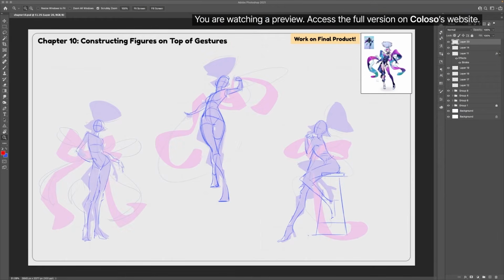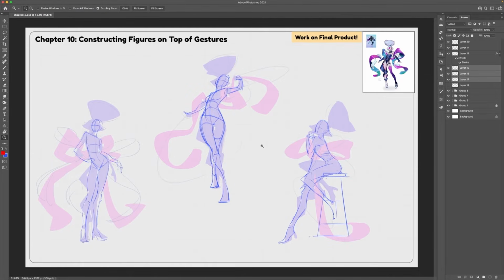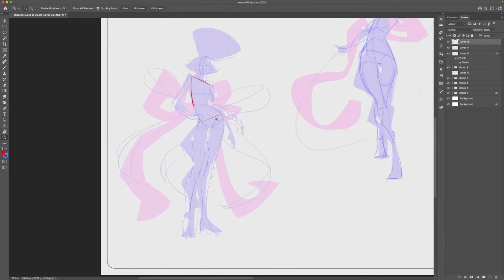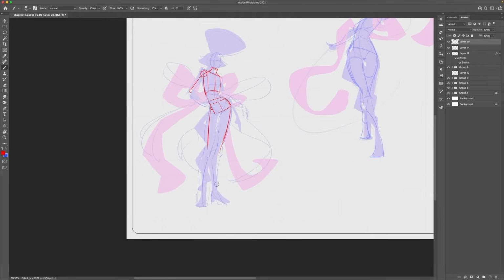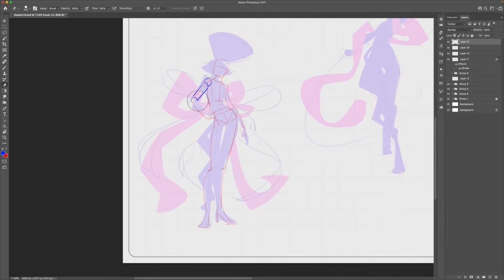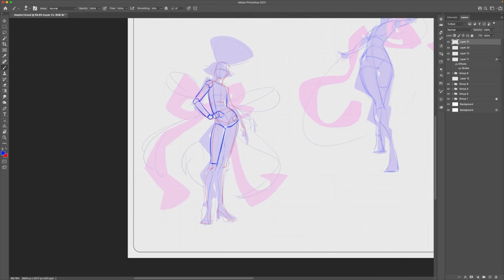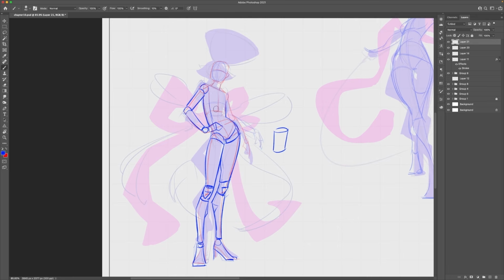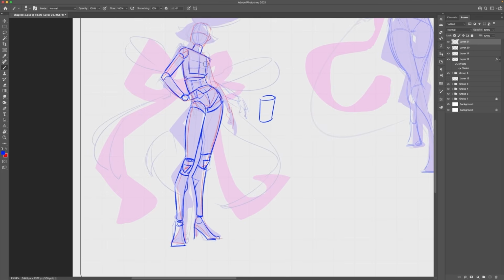2D Artist Pimdee - Chapter 10: Applying Figure Construction to Gesture Poses